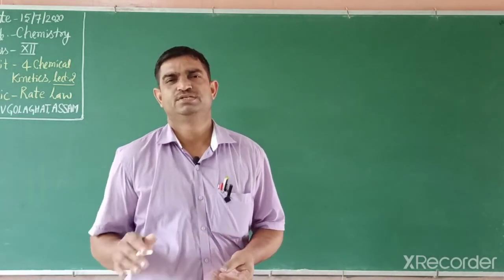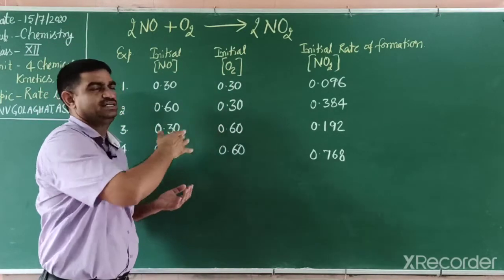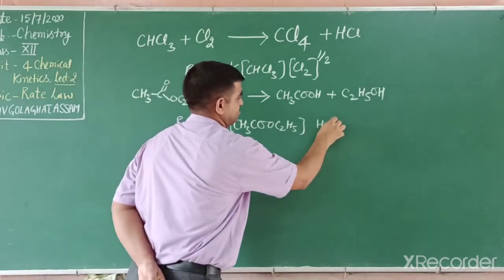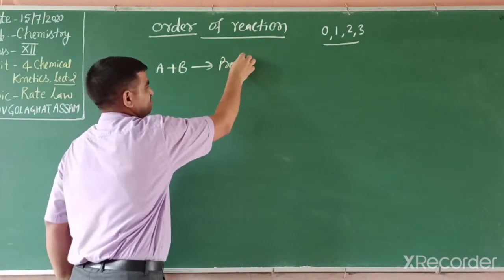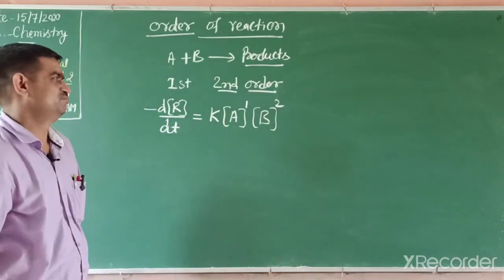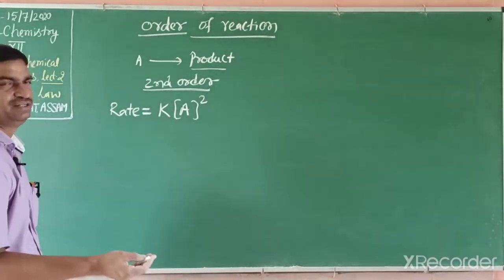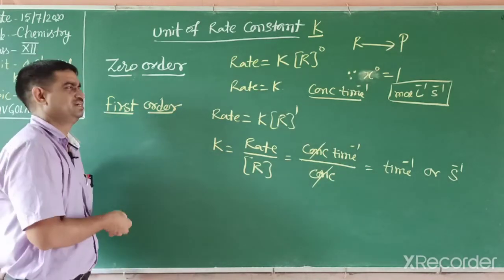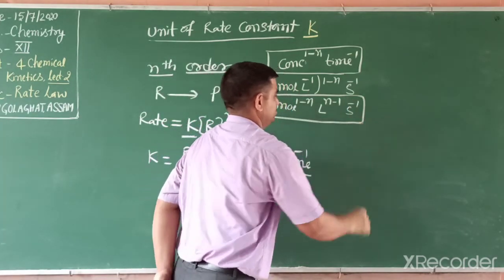Chemistry Class XII unit 4 Chemical Kinetics lect.2 by Surendra Kumar Principal JNV GOLAGHAT ASSAM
Chemistry Class XII Chemical Kinetics lecture 2, Rate law, differential rate equation and unit of rate constant K.